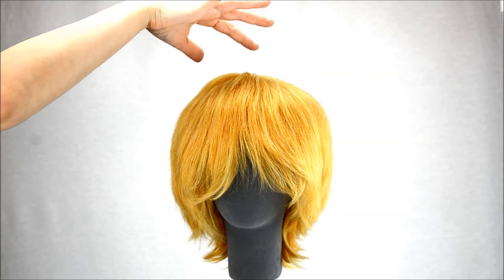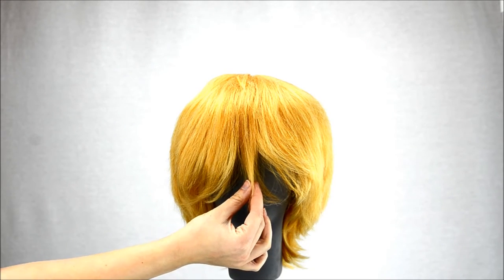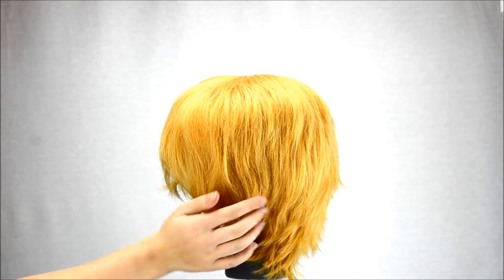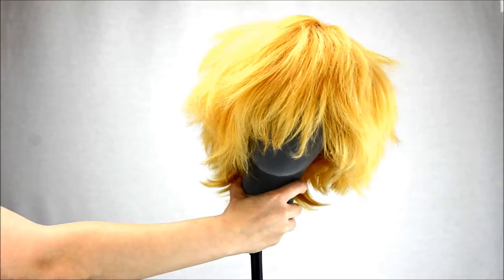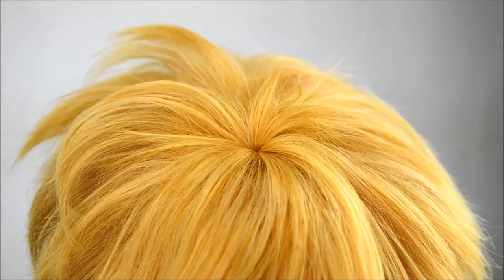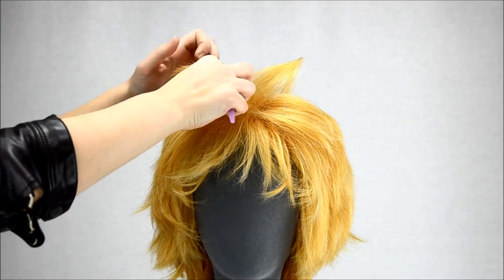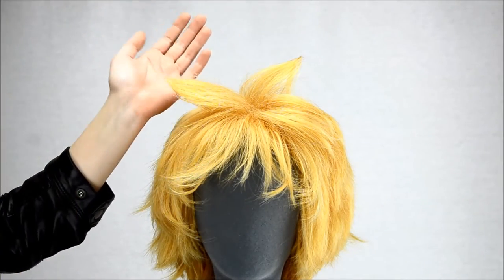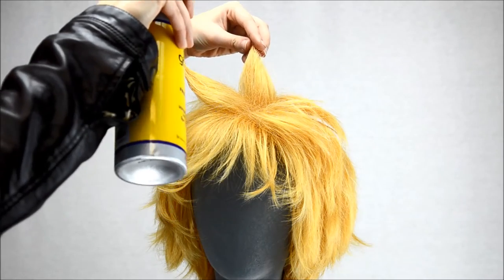Apollo by EpicCosplay Wigs